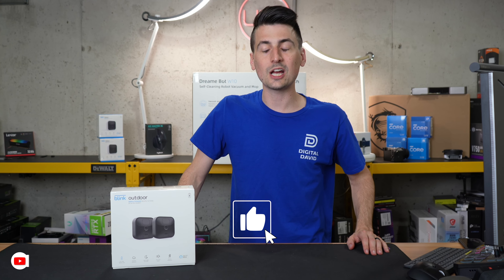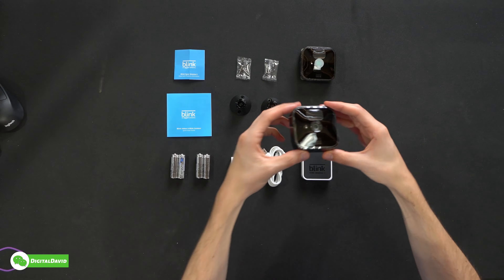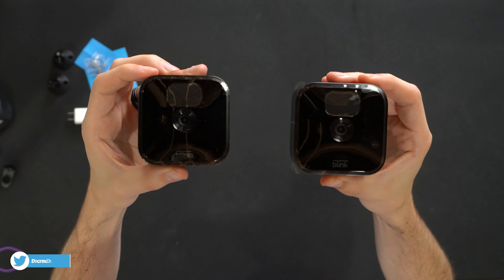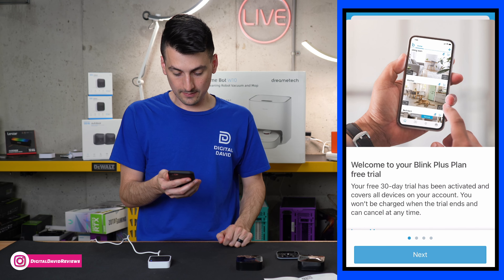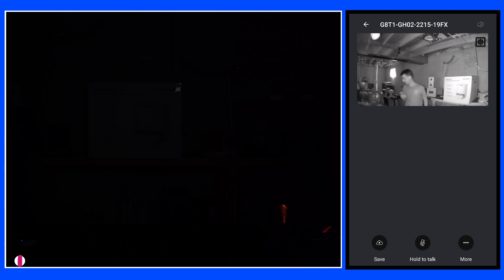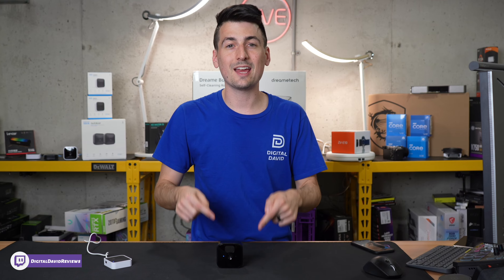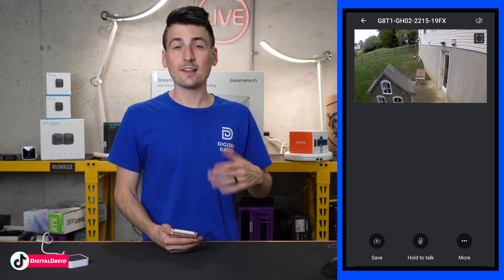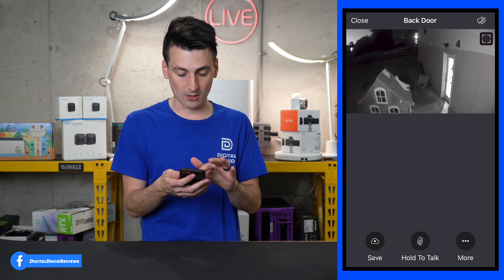Blink Outdoor Wireless 2 Camera Kit Review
Blink Outdoor Wireless 2 Camera Kit
Amazon INTL

Blink Outdoor - wireless, weather-resistant HD security camera, two-year battery life, motion detection, set up in minutes – 2 camera kit

00:00 - Intro
01:00 - Contents
02:30 - Prep
03:25 - App Setup
05:20 - Indoor Test
06:08 - Night Vision
06:52 - App Settings
08:09 - Speaker Test
08:27 - Installation
08:51 - Plan Options
10:01 - Live Day View
10:30 - Live Night View
11:37 - Sample Footage
12:18 - Clips
14:08 - Final Thoughts